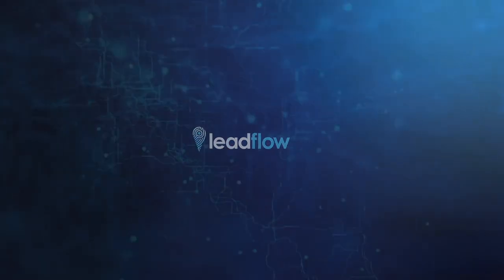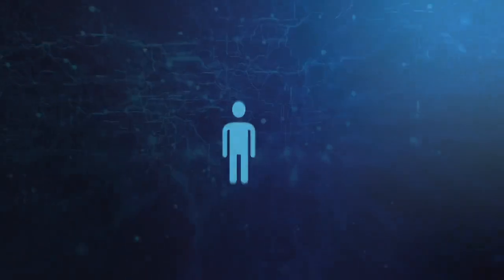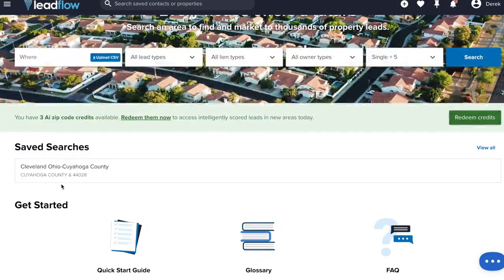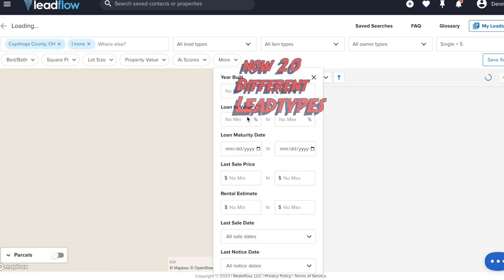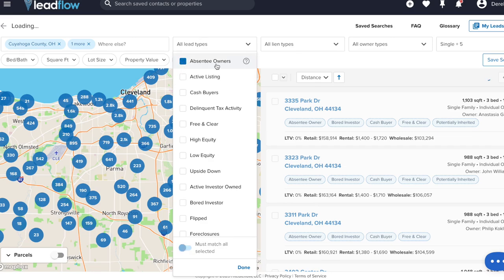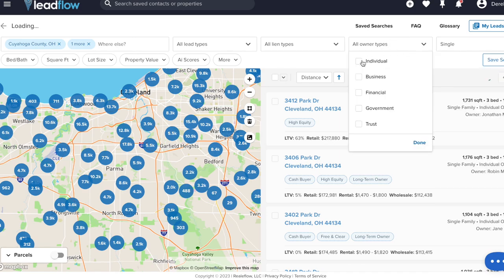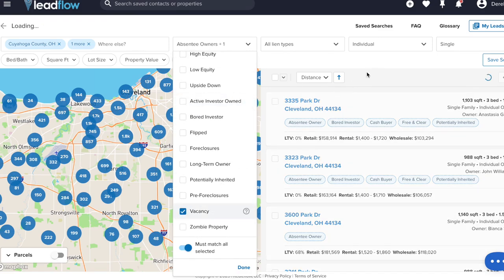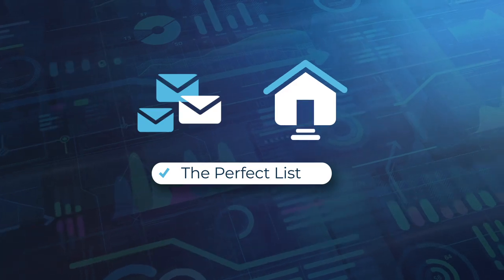Leadflow Super List: Build a 275% More Effective Real Estate Marketing List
Build the Perfect Buyer List in Minutes with Leadflow’s Super Lists

In this follow-up video, Derek from Leadflow demonstrates how to transform raw data into highly targeted marketing campaigns, maximizing your real estate investment potential. The video delves into Leadflow’s advanced list-building capabilities, highlighting how to create customized "Super Lists" that combine both your investment criteria and marketing goals. Derek introduces Leadflow’s proprietary genetic algorithm, which identifies audiences that are up to 275% more receptive to your offers, ensuring your marketing efforts are focused and effective.

Using a data set from Cleveland, Derek walks you through the process of refining your audience by filtering properties based on specific criteria such as bed, bath, square footage, and year built. He showcases how to dynamically stack 18 different lead types, illustrating the creation of a powerful absentee owner and vacant property list. With just a few clicks, Leadflow sorts through millions of data points, helping you build a list that perfectly aligns with both your investment strategy and marketing message. This video is a must-watch for real estate professionals looking to leverage data for more successful campaigns.